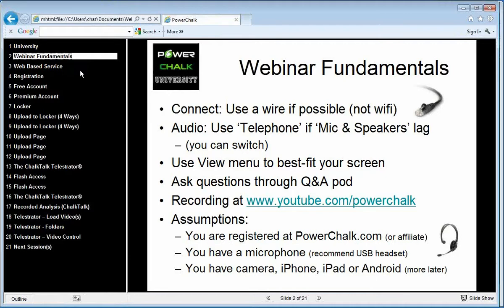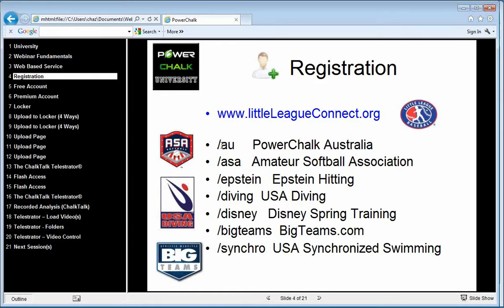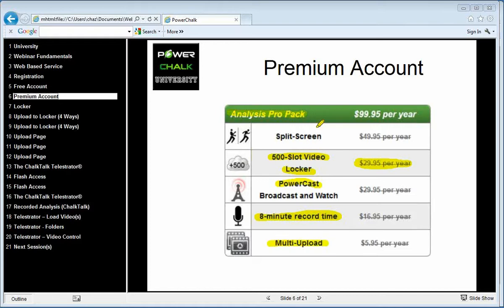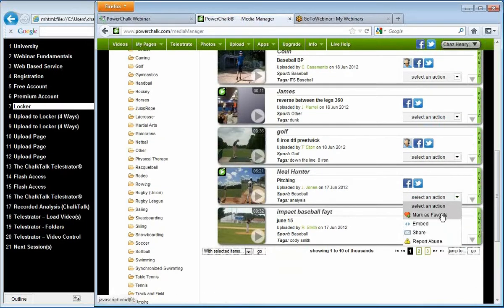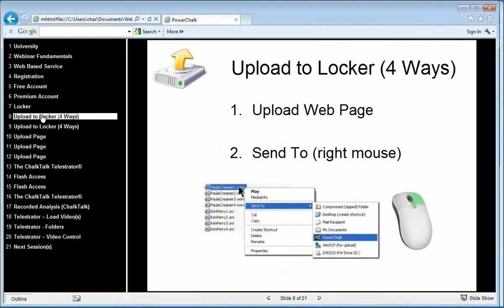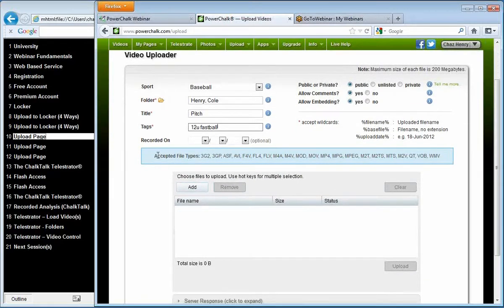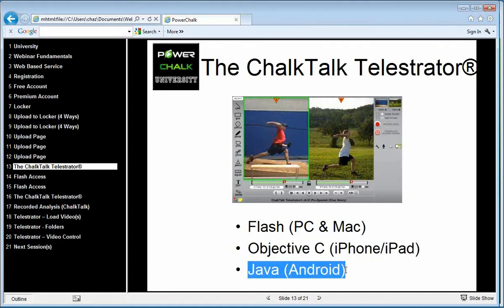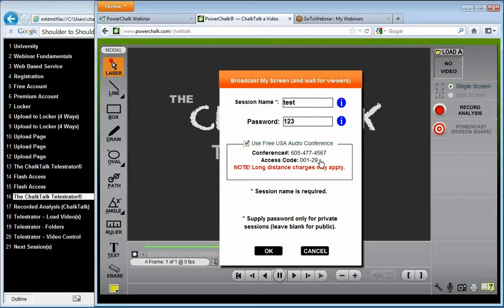PowerChalk University - Week 1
In the first installment of PowerChalk University, PowerChalk CEO Chaz Henry leads users through the different types of accounts, the best ways to upload videos, and an introduction to the ChalkTalk Telestrator.